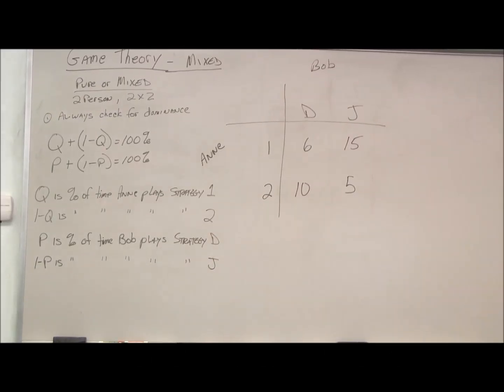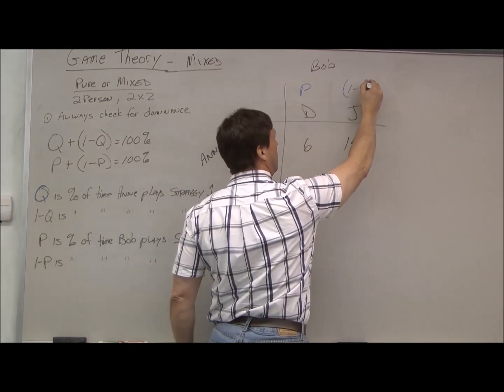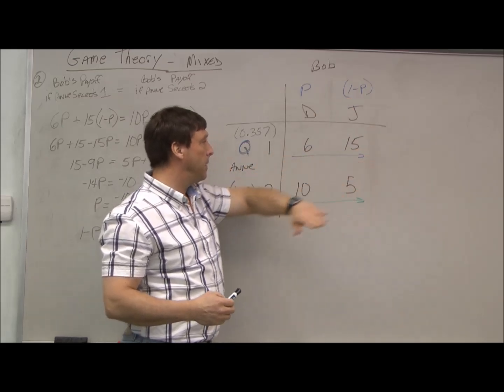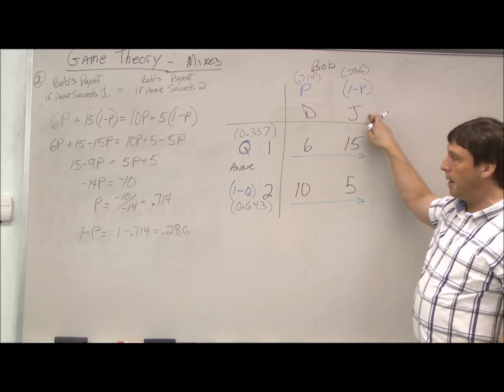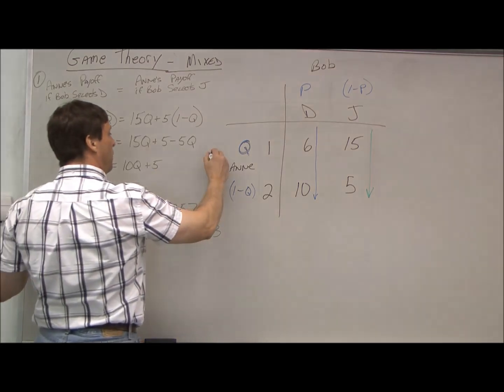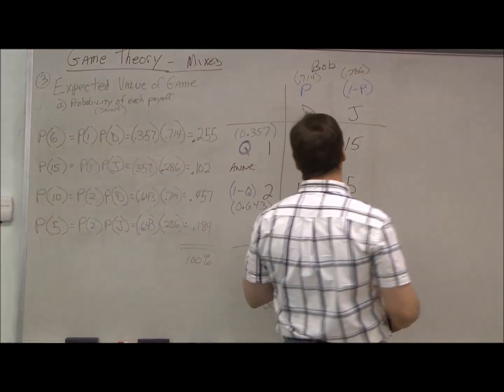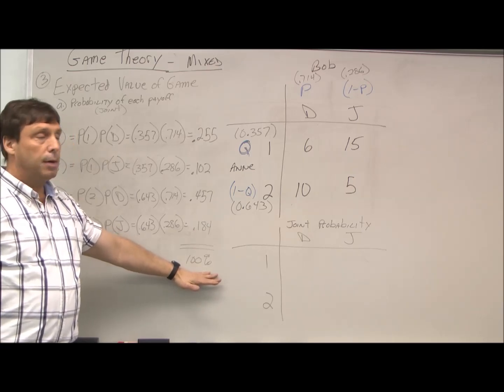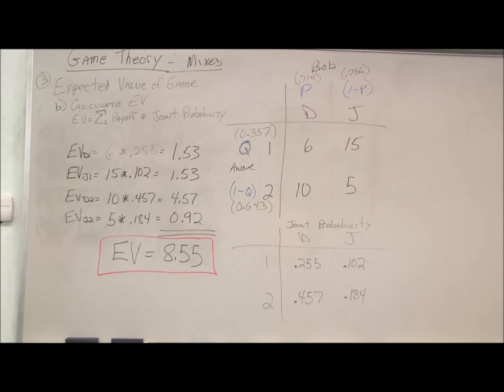Game Theory Mixed Strategy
Mixed strategy solution - 2 person, 2 strategies